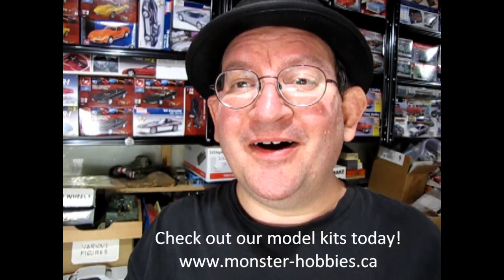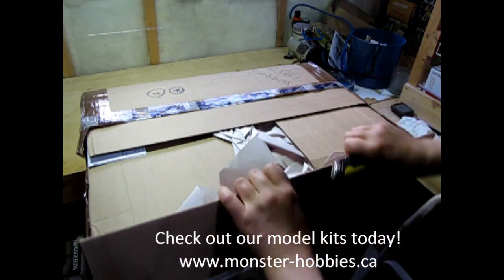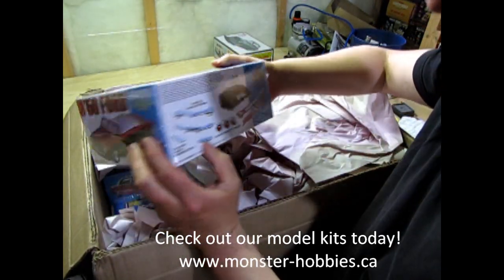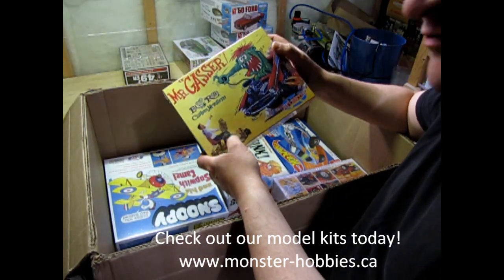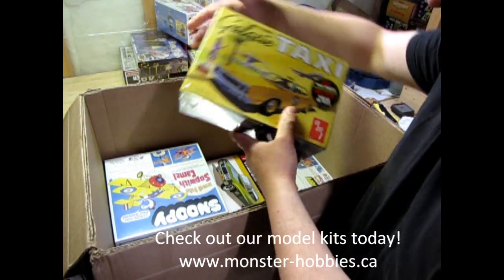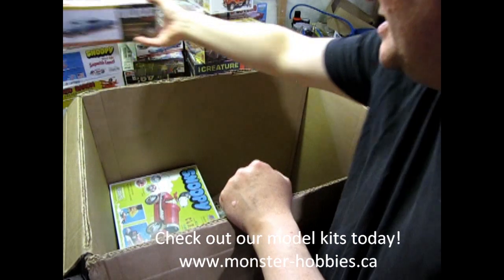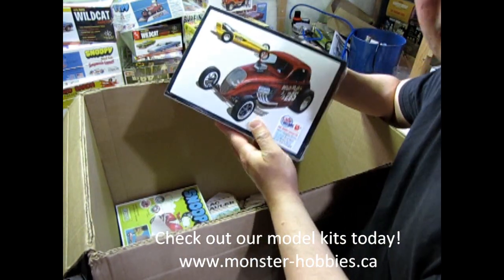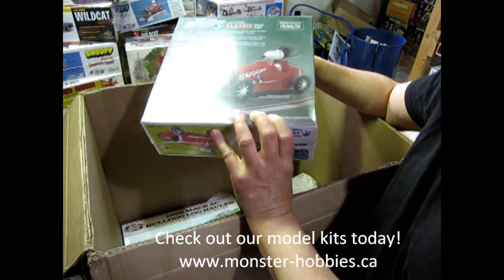Don't Miss These Great New Model Kits Now Here At Monster Hobbies Online! June 2nd 2023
Here's our restocked and new model kits for May 26th 2023 (arrived at the store on June 2nd, 2023) and the links where you can find them :

@1:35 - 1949 Ford "The 49'er"

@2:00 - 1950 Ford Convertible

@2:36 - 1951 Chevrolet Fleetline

@2:54 - Ed "Big Daddy" Roth - Mr. Gasser

@3:07 - Ed "Big Daddy" Roth - Surfink!

@3:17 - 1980 Jeep "Golden Hawk"

@3:31 - Hotwheels 1970 Opel GT

@3:43 - The Creature (From The Black Lagoon)

@3:52 Ed "Big Daddy" Roth - Angel Fink

@4:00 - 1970 Ford Galaxie 500XL Taxi

@4:10 - Snoopy's Sopwith Camel Biplane

@4:22 - The Red Baron Triplane

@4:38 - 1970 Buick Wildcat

@5:01 - Snoopy's Classic Race Car

@5:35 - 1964 Mercury Comet Caliente

@5:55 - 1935 Fiat Double Dragster Kit

@6:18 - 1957 Cadillac Eldorado Brougham

@6:35 - Blackbeard The Pirate

@6:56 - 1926 Mack AC Bulldog Logging Truck

I hope you enjoyed this video and that you will check out our web site for even more model kits, games, collectibles and comic books by clicking